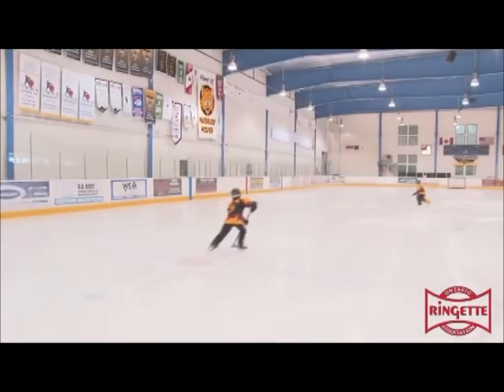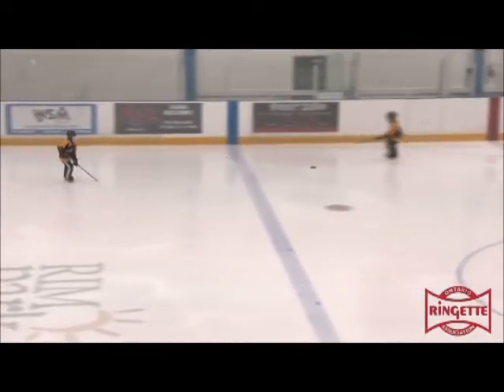Ringette Ontario Skills Matrix Drills Video 6 Board Pass